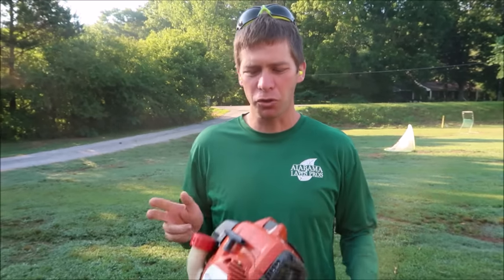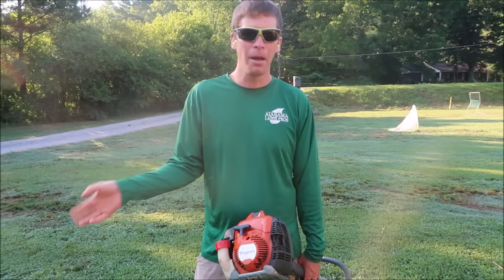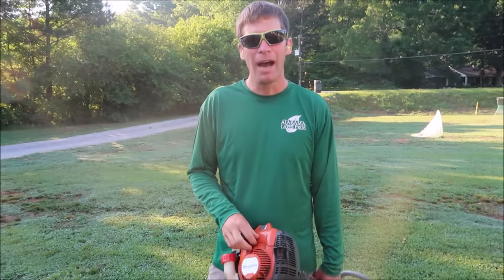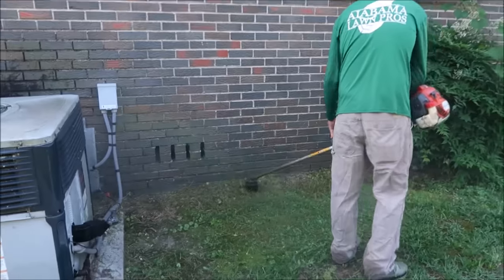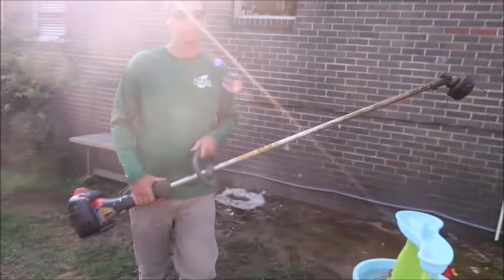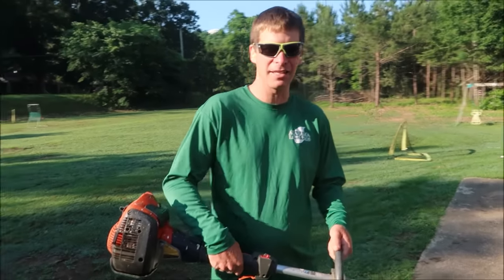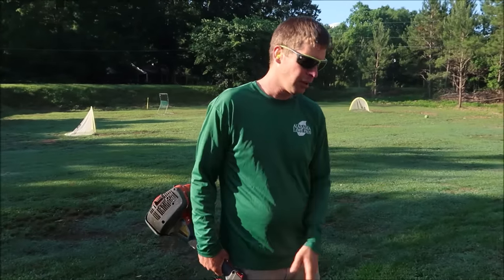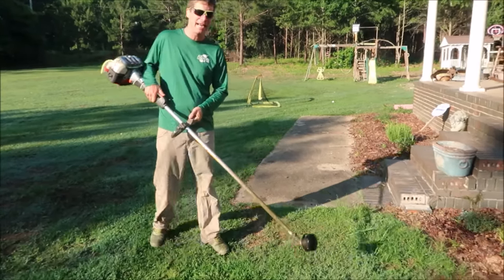How to Use a String Trimmer - 10 Skills to Master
Learn how to use a string trimmer, also knoI wn as a weed eater or weed wacker.  I discuss and demonstrate (most) 10 different skills with a trimmer including edging a sidewalk, ,edging a flower bed and a tree ring.  I also show how to cut large areas.  Then I show how to do a few gray area uses of the trimmer such as blowing off clippings, trimming hedges, defending against wasps and removing tire marks from the driveway.  Hopefully you will gain some valuable tips and improve your skills as a string trimmer master.

Here are a couple of links mentioned in the video:

kujo yardwear (affliate)

speed feed trimmer head (affliate)